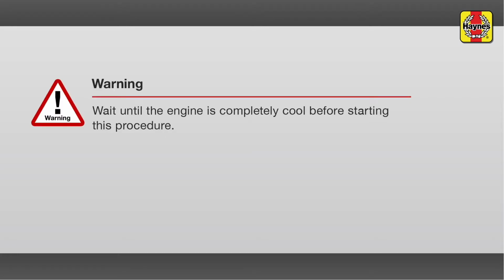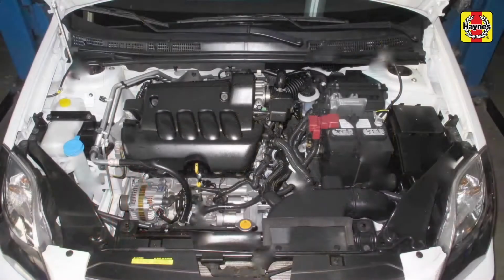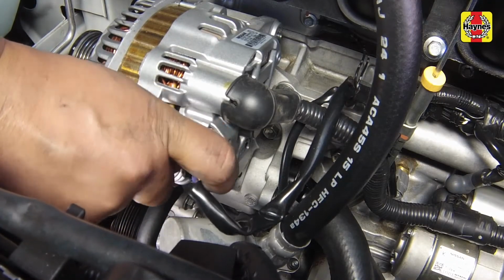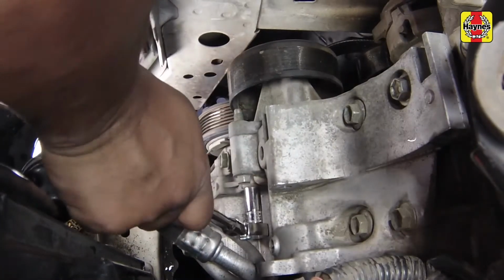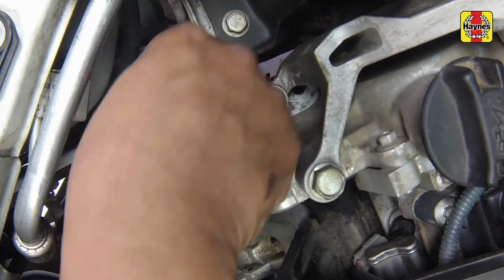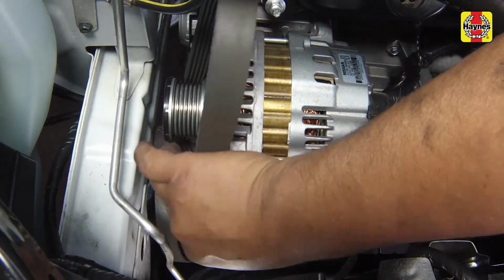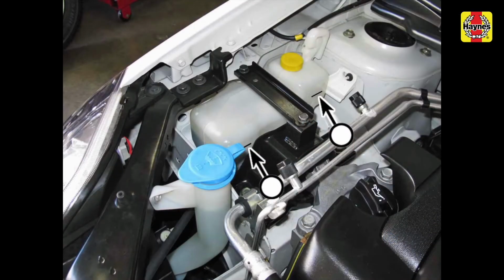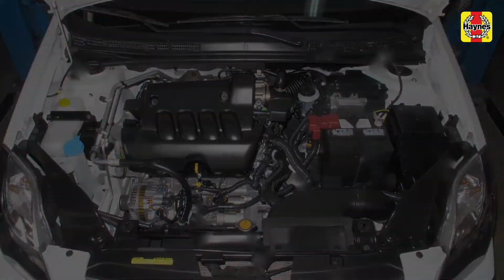How to replace the water pump in the Nissan Sentra 2007 to 2012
Do you need to replace the water pump on your Nissan Sentra (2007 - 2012) but don't know where to start? This video tutorial shows you step-by-step how to do it!

The Nissan Sentra (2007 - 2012) manual covers the petrol engines, and includes videos for some of the most common jobs, which you can see here in this playlist.

What's covered:
Nissan Sentra Haynes Repair Manual for all models from 2007 through 2012